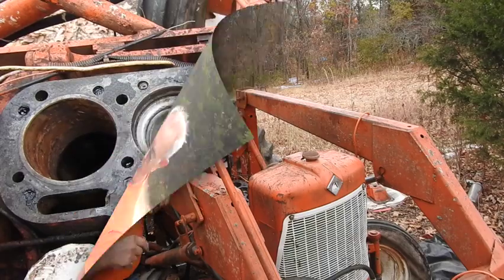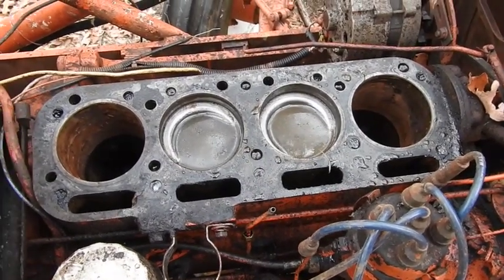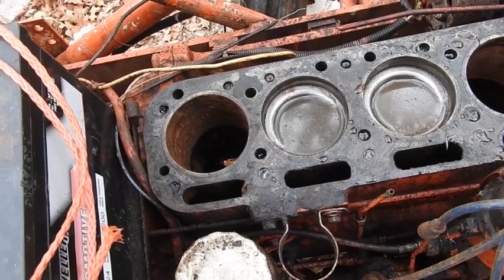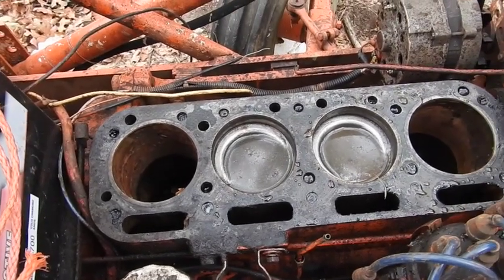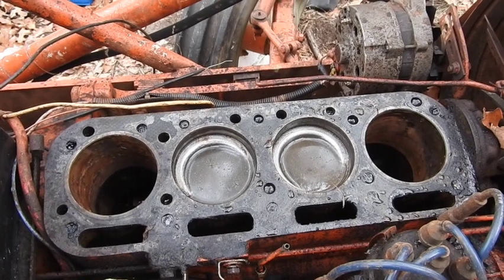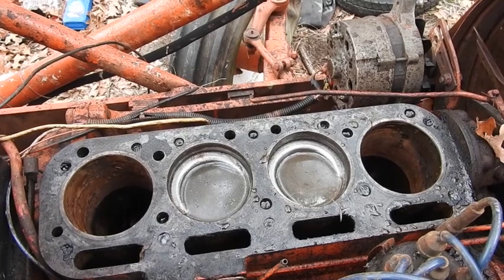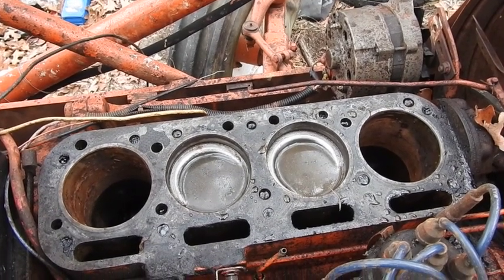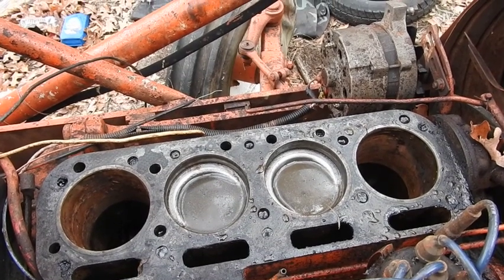Allis Chalmers D15 Update- Motor is Roasted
The D-15 Allis finally has the head removed. The valve train was totally rusted in place. My buddy already dropped it off at one of the local machine shops. In the block, number 4 cylinder is pretty rough looking, and number one isn't far behind, BUT 2 and 4 are stuck so badly they won't budge for anything !! More than likely a total rebuild is in store for this machine. And actually this is one I am glad I didn't wheel and deal a bit and end up with it myself !! Not that I want to see my friend have the headaches. but I have enough headaches of my own already... This is the tractor as I hauled it to my house on a rainy day